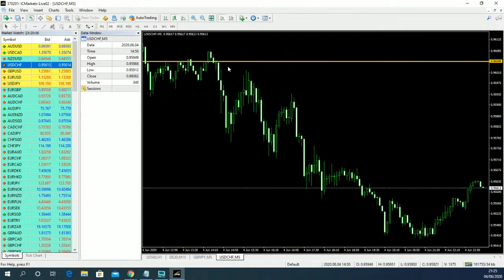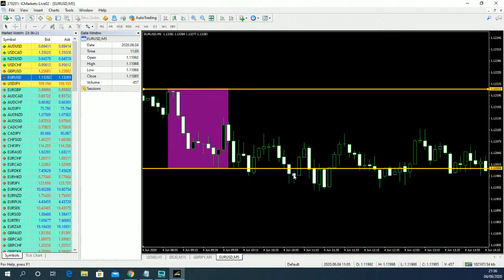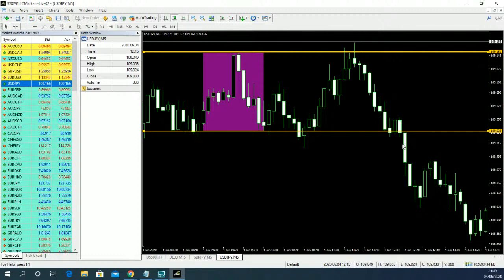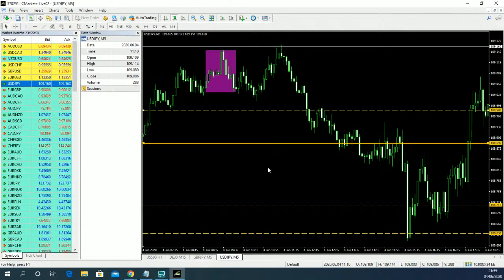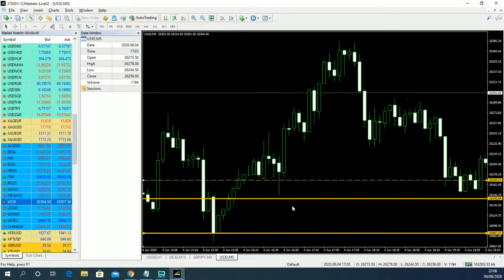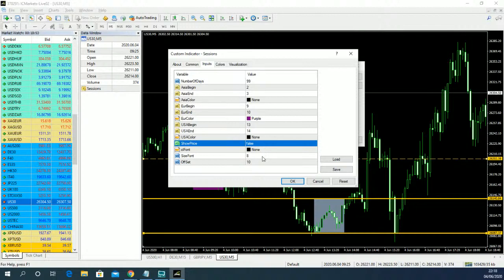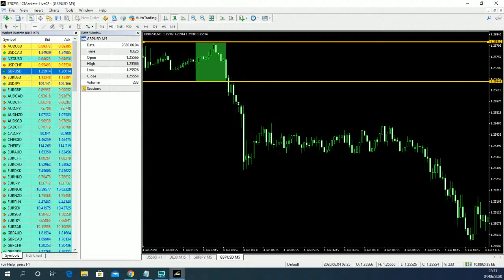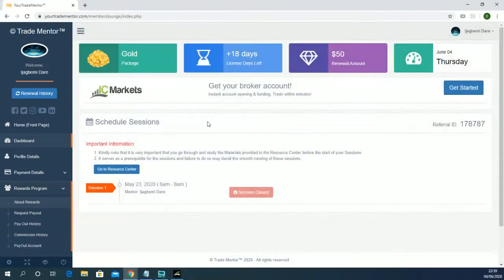Live Session: How to trade this Simple Breakout Strategy 04 June 2020